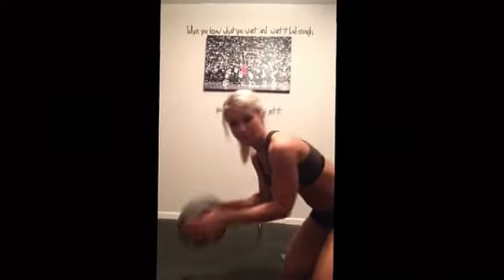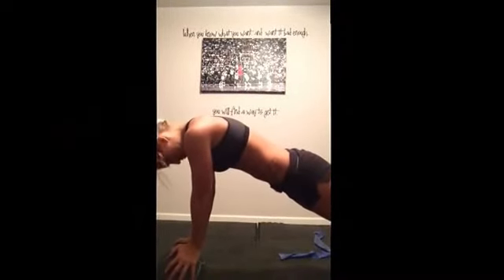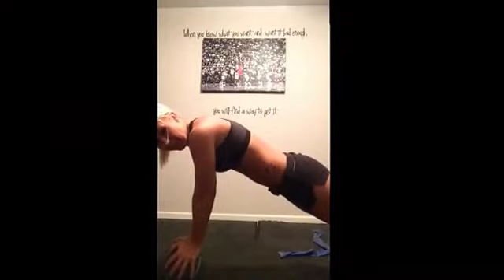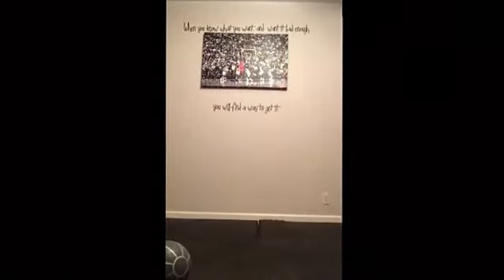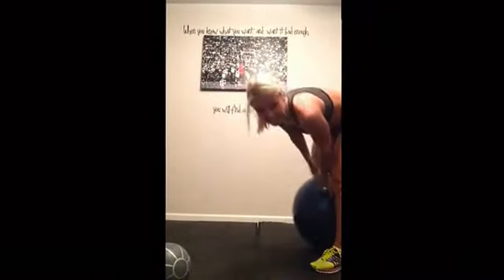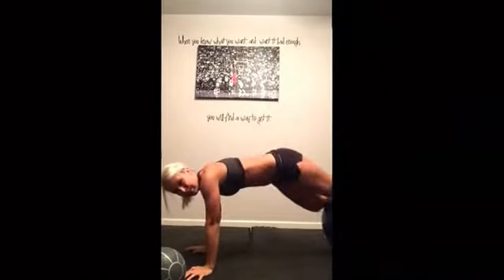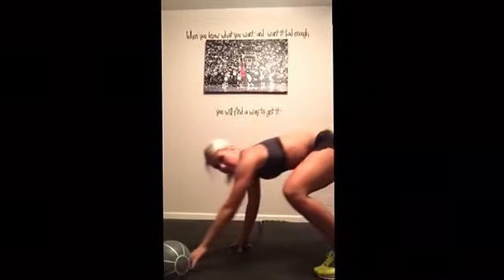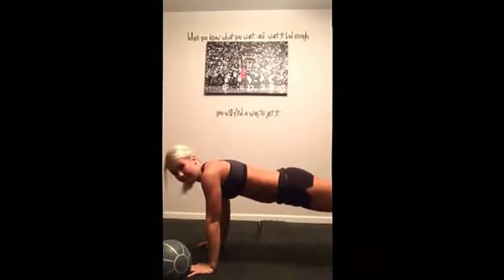My Journey and Story with Diastasis Recti- Beginning Exercises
Please follow along as I share with you my journey battling diastasis recti and give me feedback on your story as well. I want to chat with you! Here are the exercises I started with.